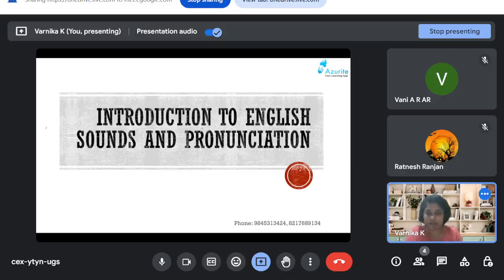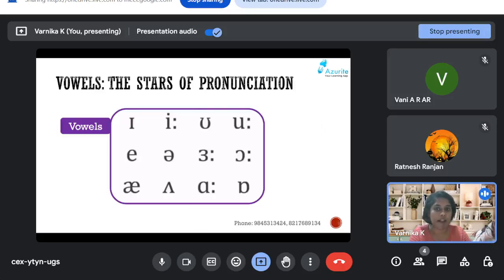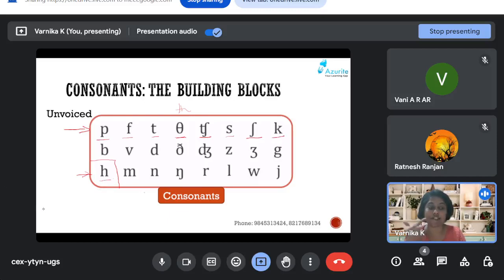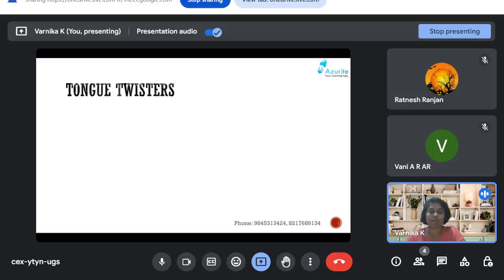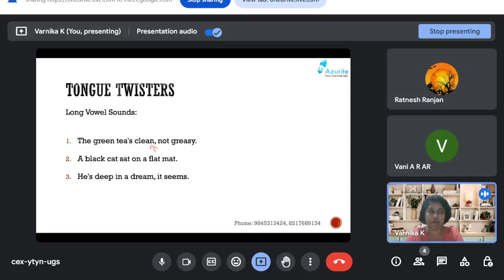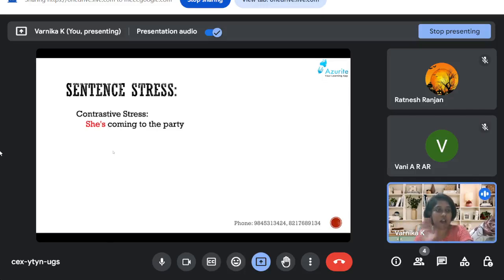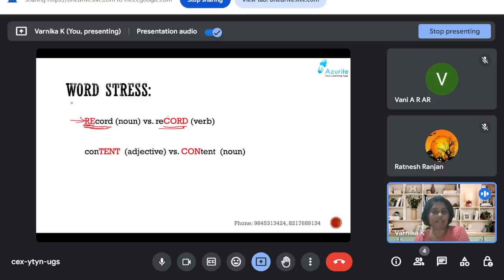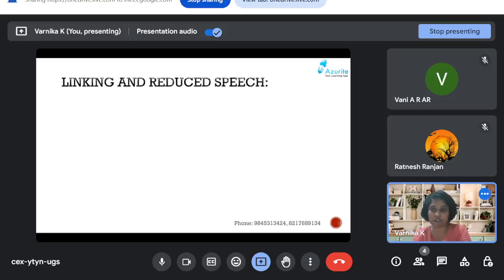Spoken English Class 3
Spoken English class class 3

ಡೌನ್‌ಲೋಡ್ ಮಾಡಿ: ಅಜುರೈಟ್ ಅಪ್ಲಿಕೇಶನ್
डाउनलोड: अज़ुराइट ऐप